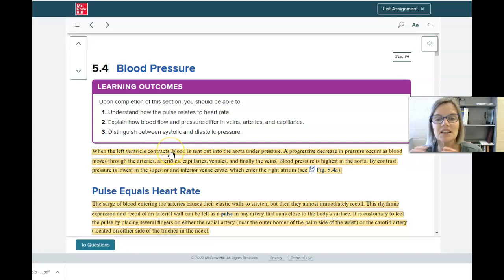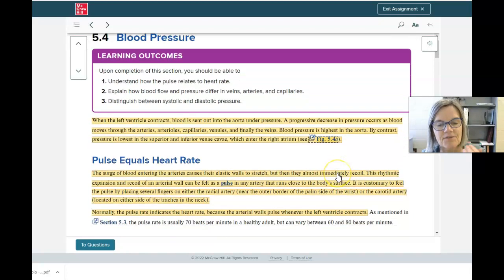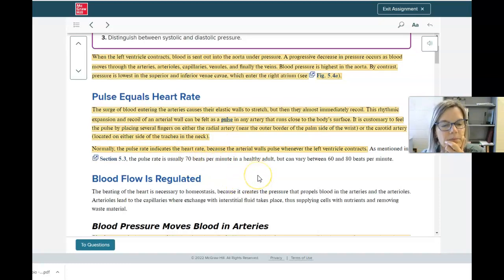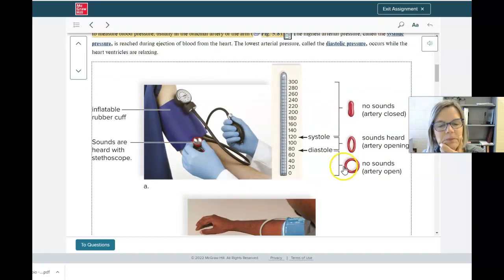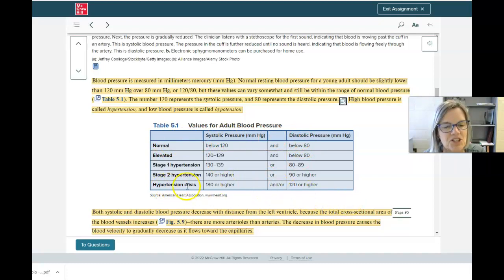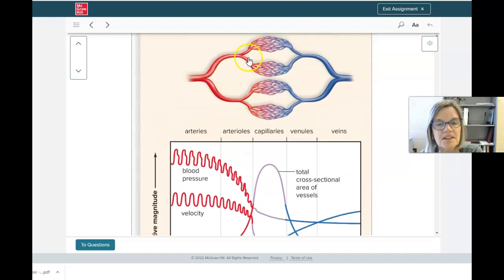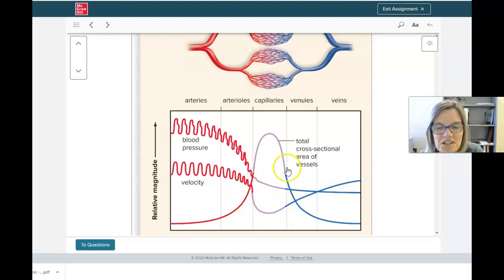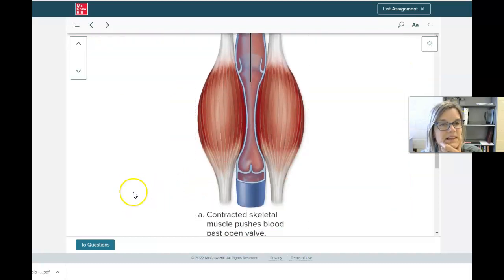BIOL 1050 Lecture 5.4 202310